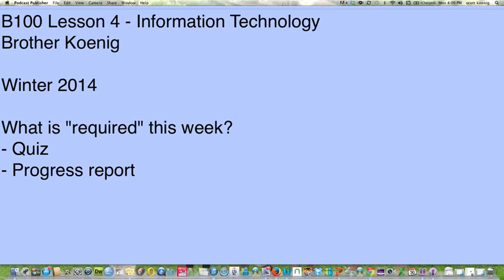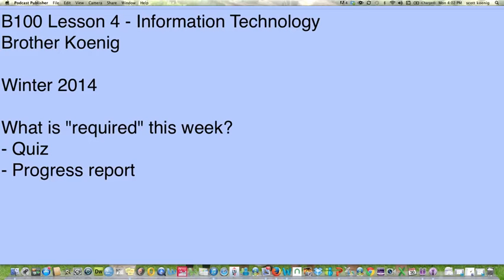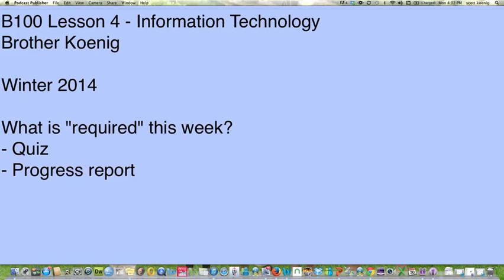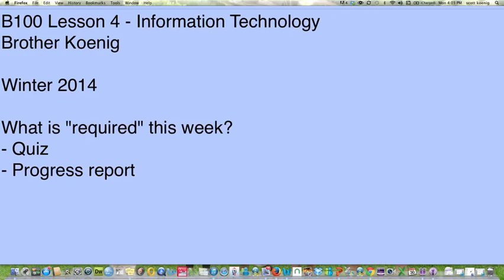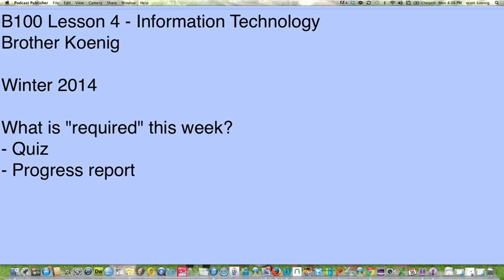B100 Lesson 4 W14